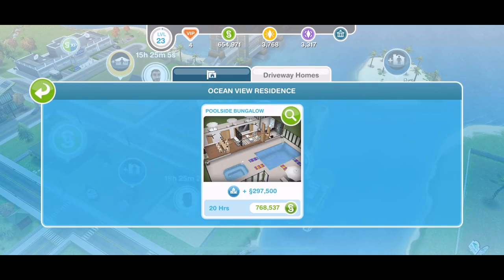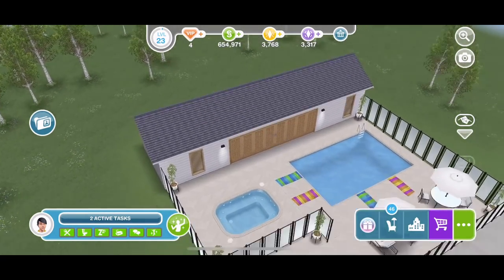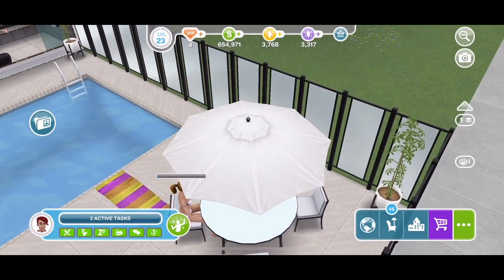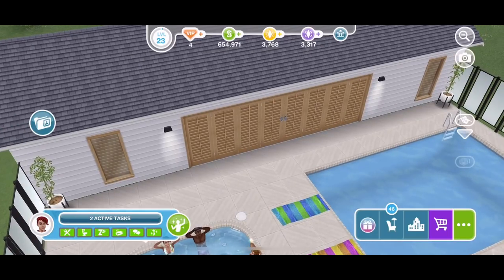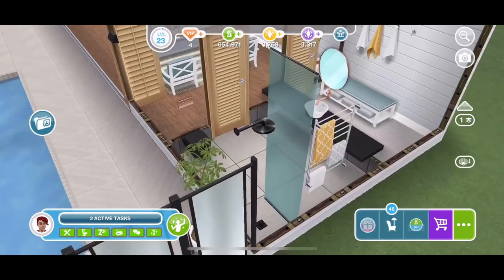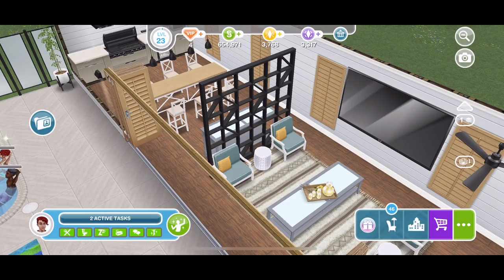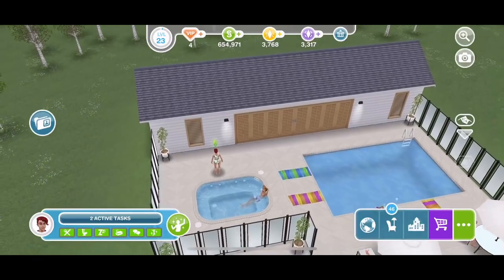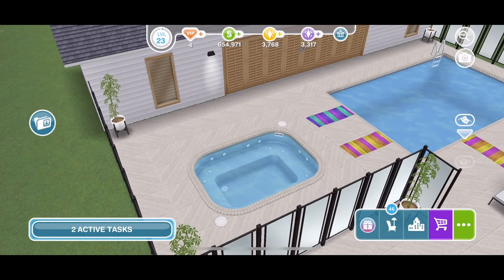Sims Freeplay | Poolside Bungalow House Tour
Poolside Bungalow Sims Freeplay House Tour PRESENTED BY EA GAME CHANGERS

Music Credits